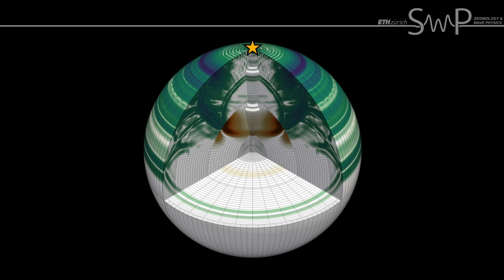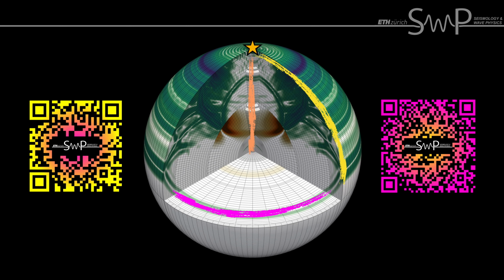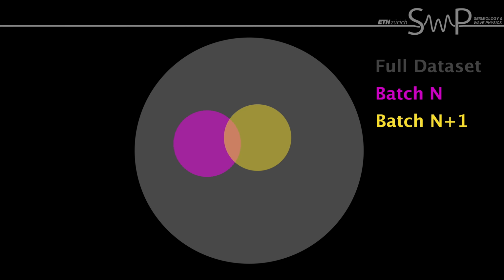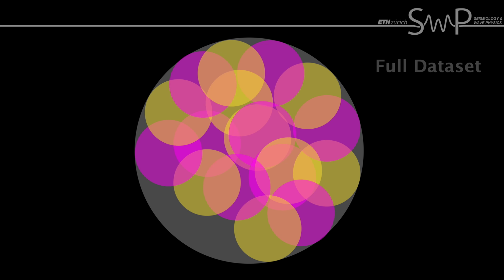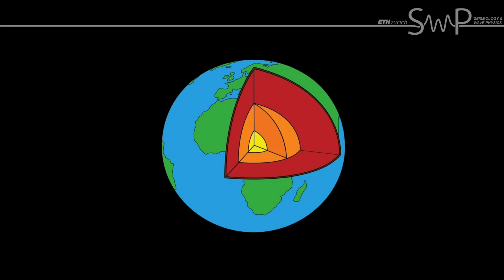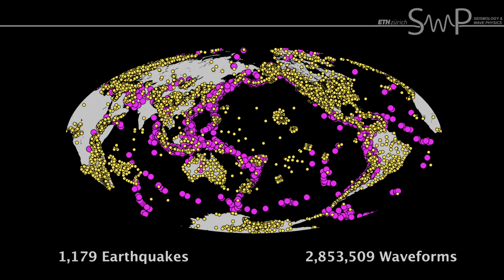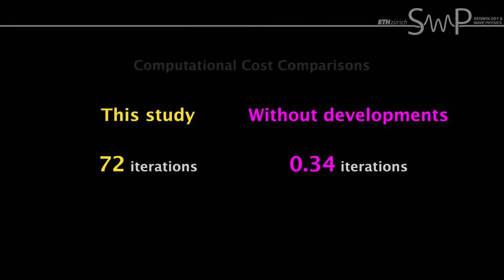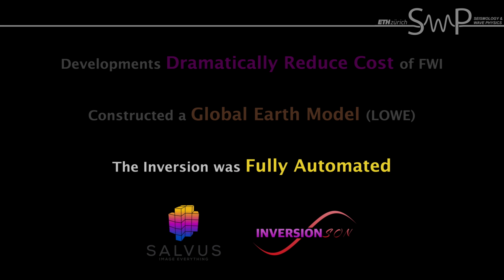Data-adaptive global full-waveform inversion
In this video Dr. Sölvi Thrastarson presents a novel approach to global-scale full-waveform inversion (FWI) that can reduce computational cost by over an order of magnitude, compared to previously published methods, without sacrificing physical and mathematical rigour. This is based on data-adaptation, and thereby application-oriented specialization, on two complementary levels.